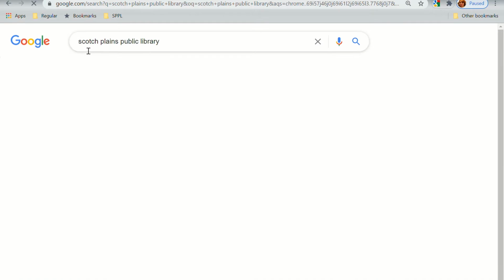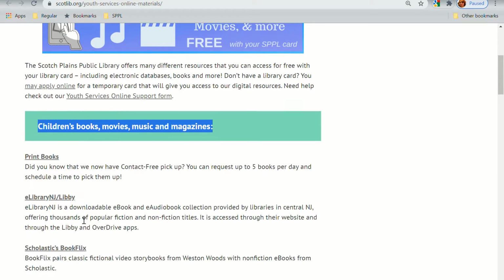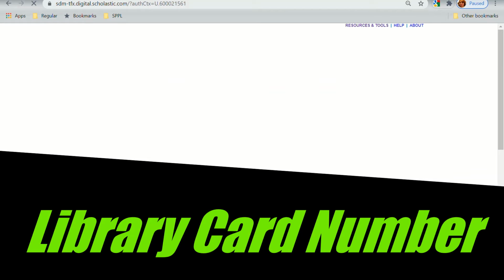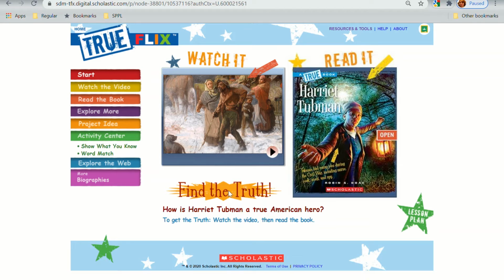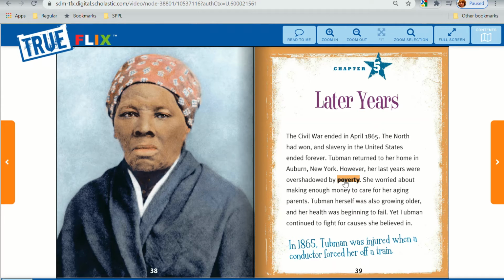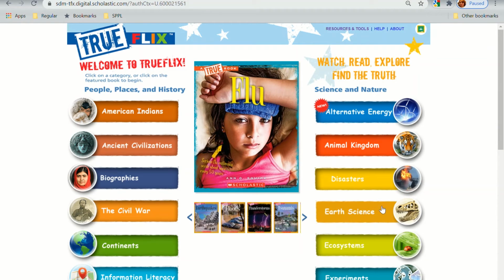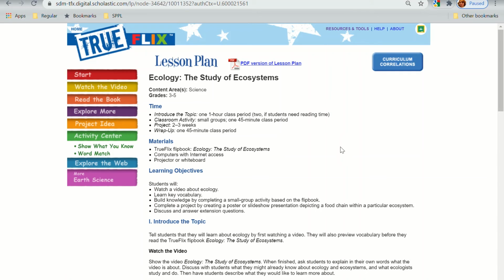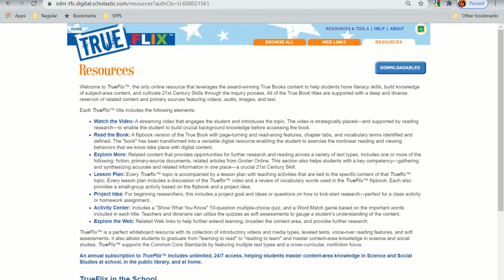Scholastic's TrueFlix Tutorial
Learn how to use and access Scholastic's TrueFlix. Need help?